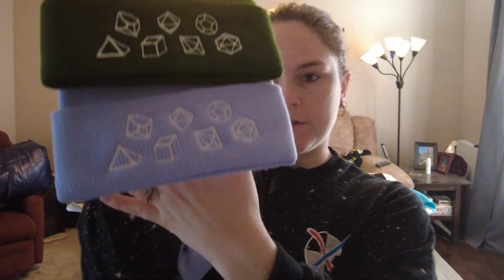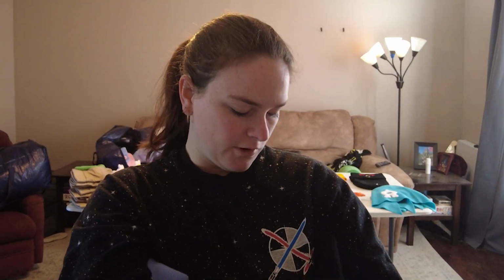What does $10,000 of HANDMADE stock look like?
Here's a video of what I took to Megacon Orlando and what I had leftover after!